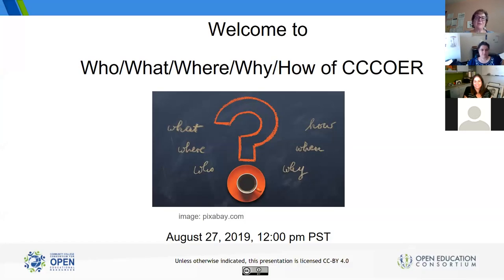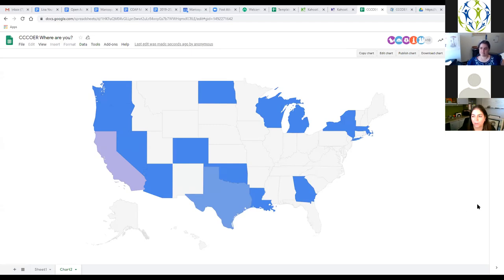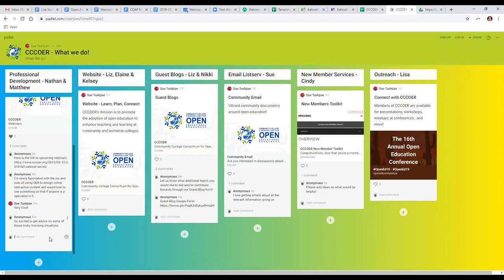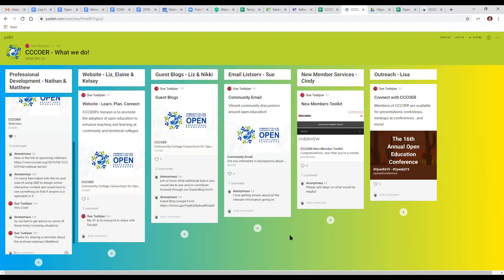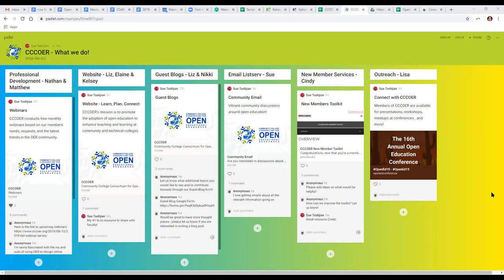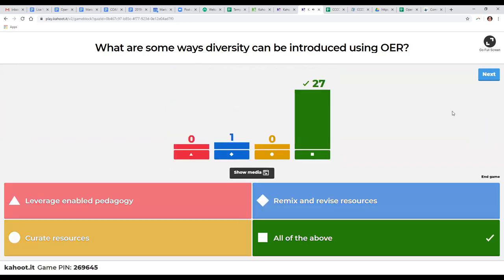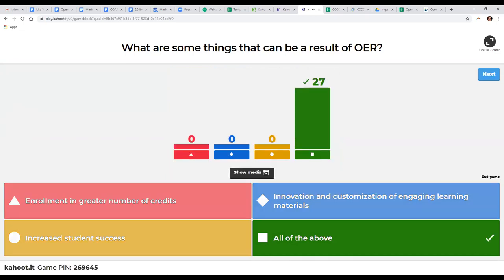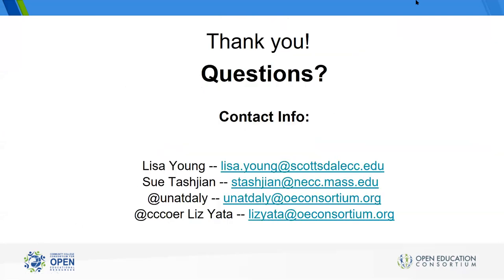CCCOER Who, What, Why, Where, How OER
The CCCOER brings together educators from across North America to share, discuss, advocate, and educate others regarding Open Educational Resources. Join us for this interactive webinar to learn more about the makeup of CCCOER, what we do, why we do it and how to get involved.

This webinar is on a Tuesday, the rest of the webinars this fall will be on Wednesdays as usual.
When: Tuesday, Aug 27, 12pm PT/ 3pm ET
Featured Speakers:

    CCCOER Staff and Executive Council Members